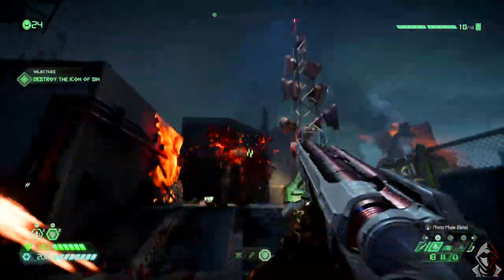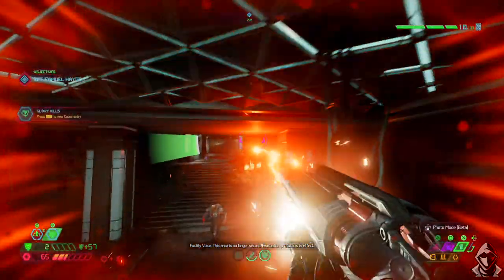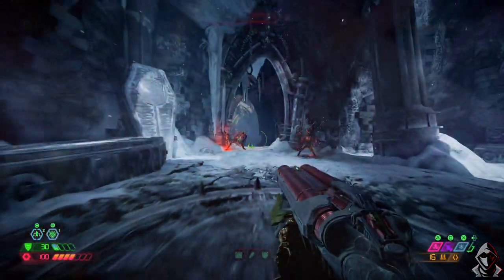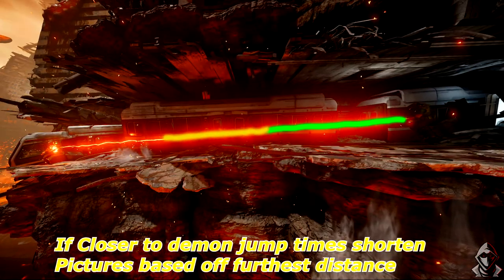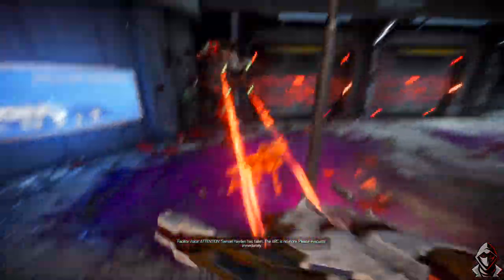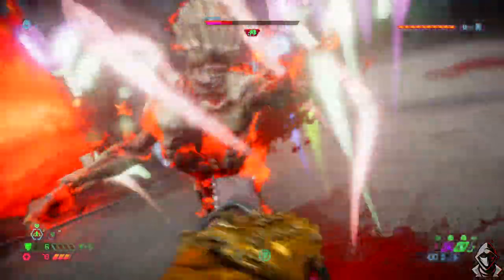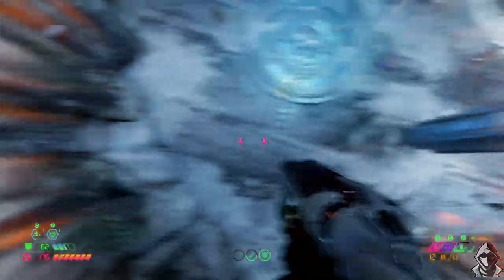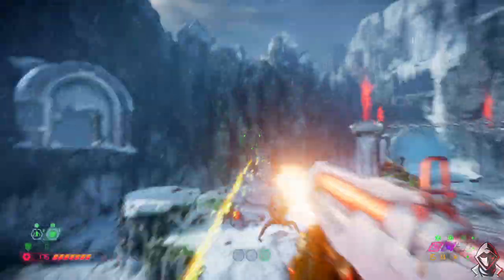How To Meathook Like A Pro (Yeet Hooking)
How to meathook like a pro in doom eternal on console. Heres a video thats building off of Underthemayo's meathook skip. in the meathook like a pro video for doom eternal im going to show you the basics of throwing yourself in the air, skipping fights, and giving a better understanding of how the meathook works so you can use it to your advantage much better in combat. Basic meathook guide/analysis on how to use it how to throw yourself in the air and how to end up behind demons after meathooking them. also discuss how to hover in doom eternal once meathooked into the demon.

Critical, Sarcastic, Informative! If you're looking for tips for Doom Eternal's Competitve battlemode, information on Dying Light's Lore, or an update on Gaming news in general look no further. I cover a range of topics but they all boil down to whats going on in the world of Triple A Video games. Upload Schedule right now is every week Mon-Wed with occasional extra uploads on Thursdays and Fridays.